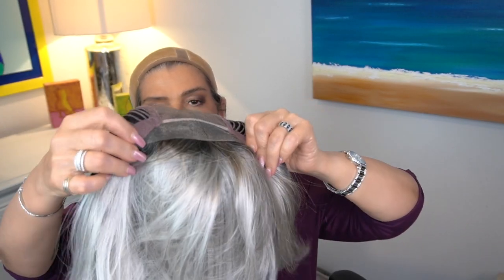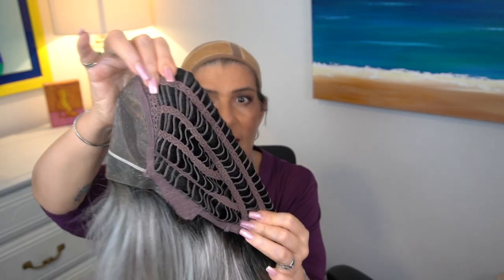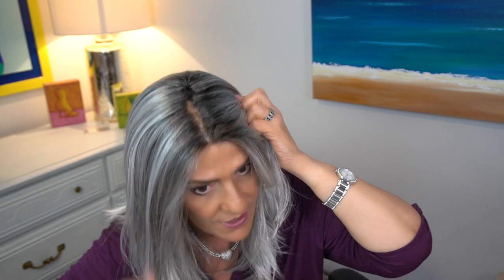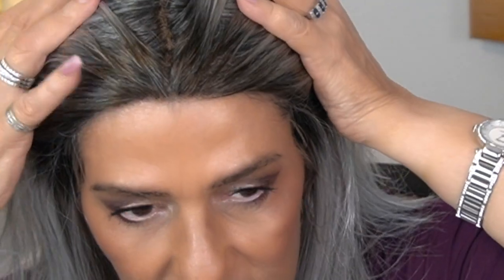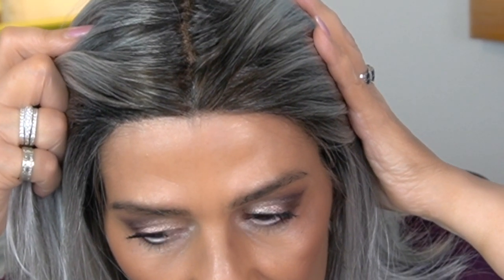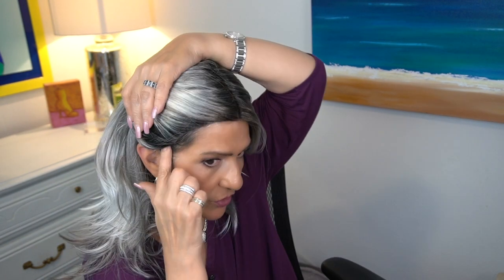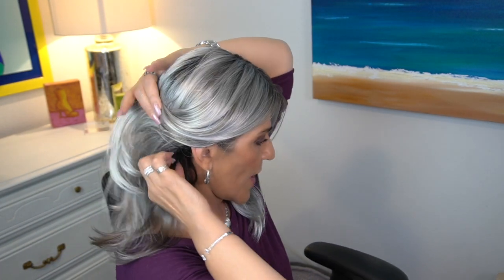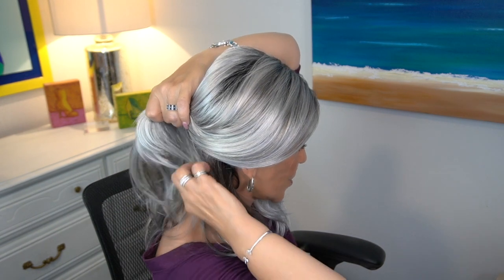TressAllure | BLISS Wig Review | DARK SMOKE GREY | Mid-Length Style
TressAllure BLISS in DARK SMOKE GREY has been provided by Shirley's Wig Shoppe for this review and IG content.

💜My Top purchased at Dilliards:
💜My Necklace & Earrings were my Mom's

💜Marlene's Wig Measurements:
Circumference 21.5"
Height 5'4"
Medium boned